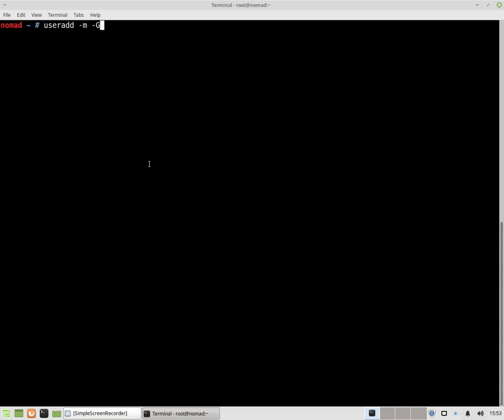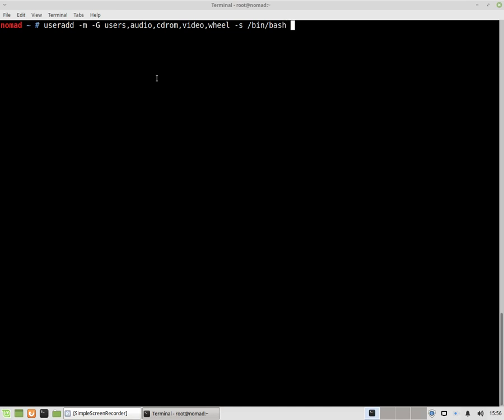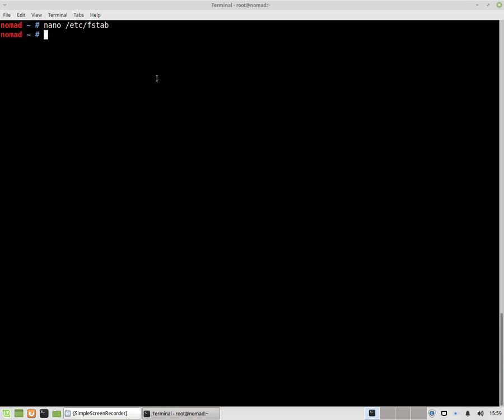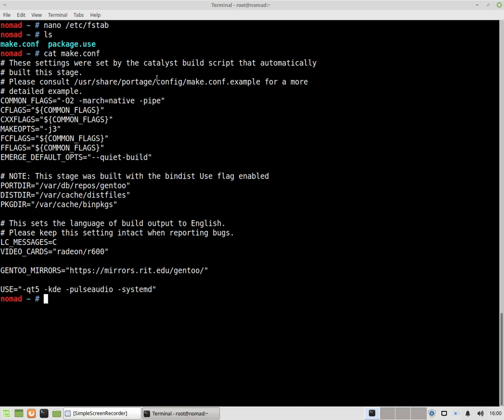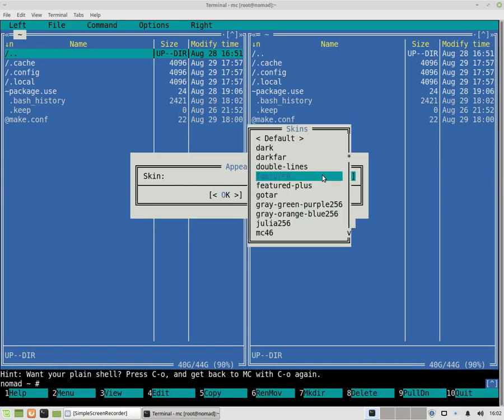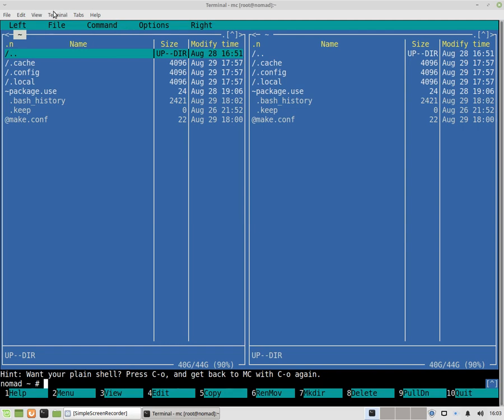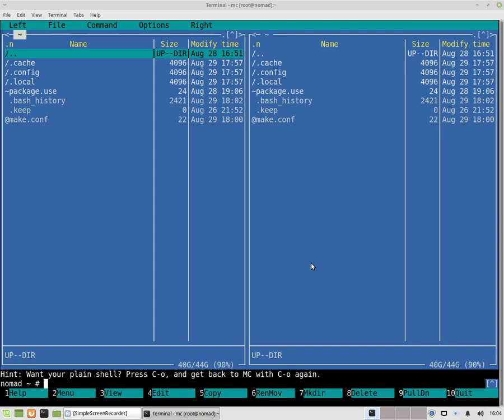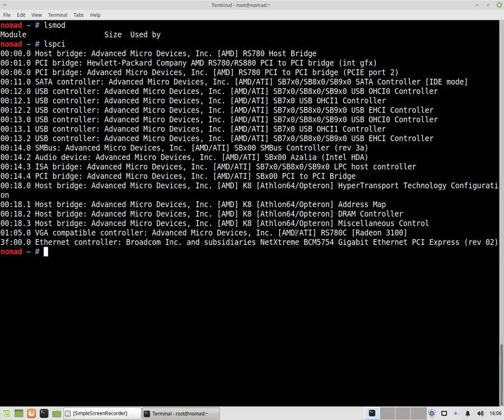Gentoo final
Creating a regular user